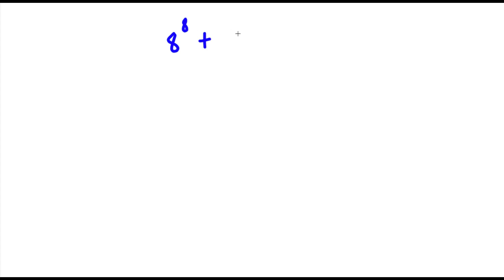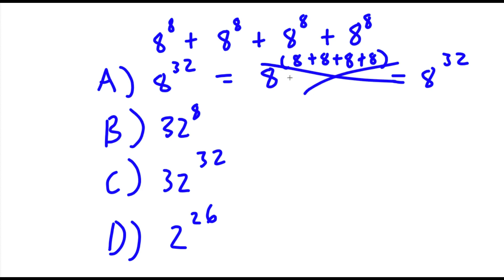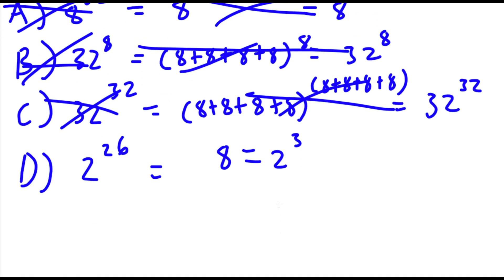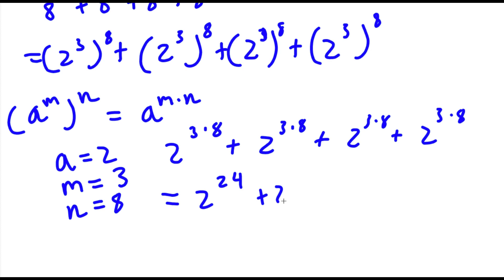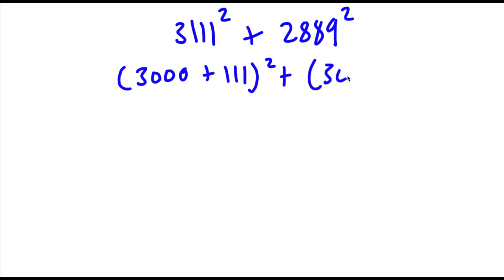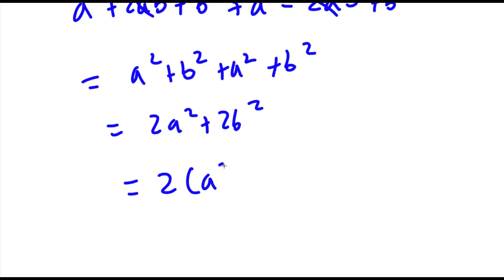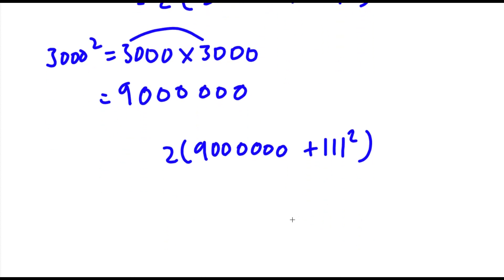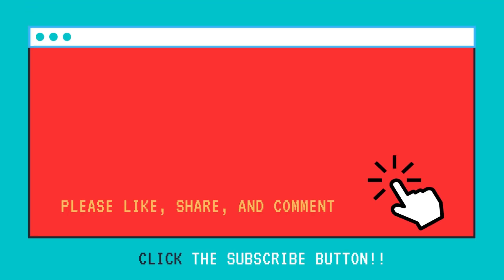A Challenging Problem That Stumped 99% Of People | A Nice Exponential Problem